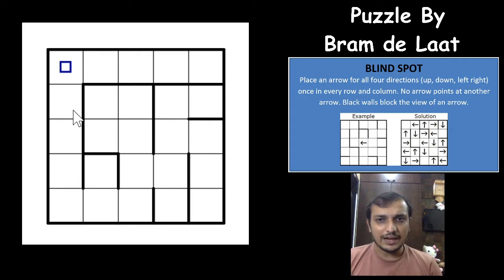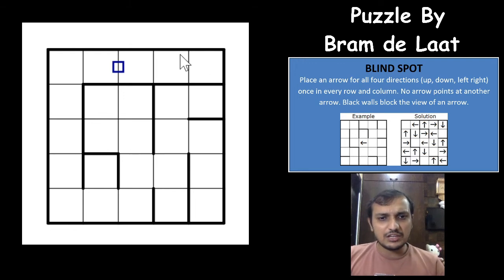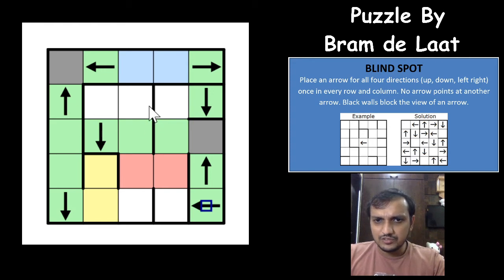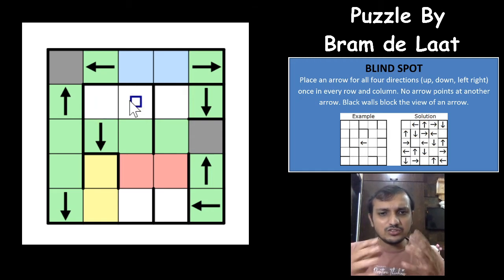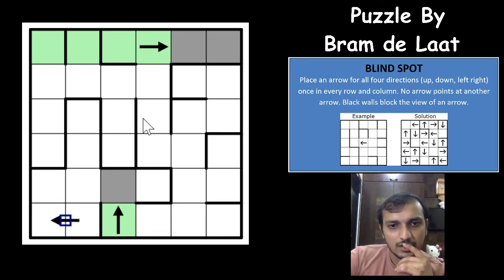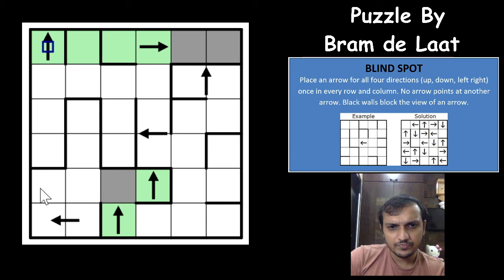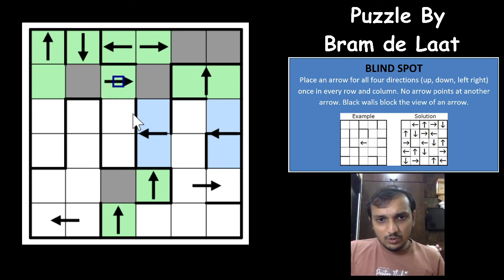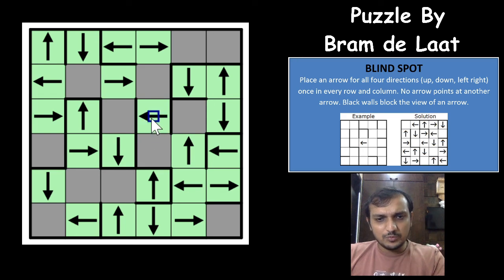How to solve a Blind spot Puzzle ?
These Blind Spot puzzles by Bram de Laat is definitely something new to look out for. Placing Arrows in this puzzle can be really difficult but fun to do. Can you place them in the right direction?

BLIND SPOT

Place an arrow for all four directions (up, down, left right) once in every row and column. No arrow points at another arrow. Black walls block the view of an arrow.

This video covers a Blind Spot puzzle . Video is taken by Ashish kumar one of the finest Authors for both Sudoku and puzzles. He has authored many international championships including World Sudoku and Puzzle Championship.